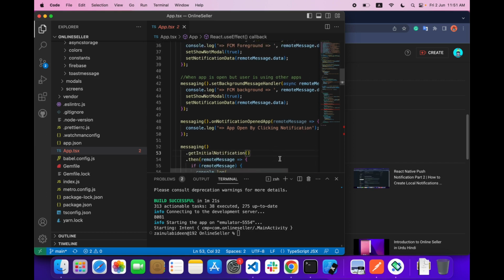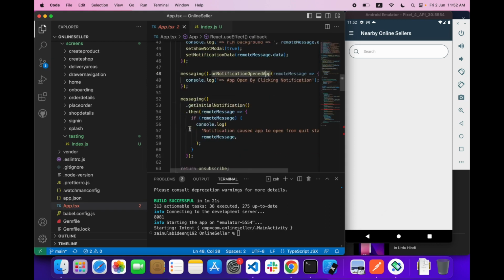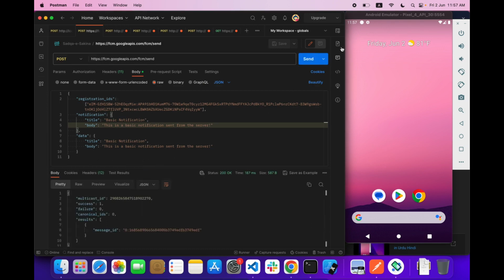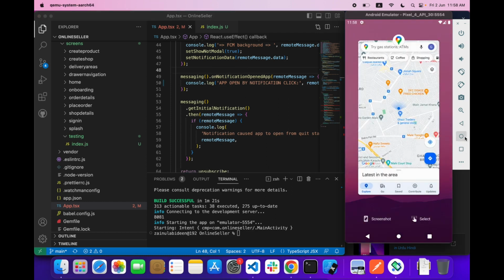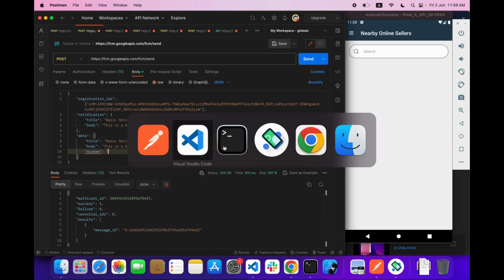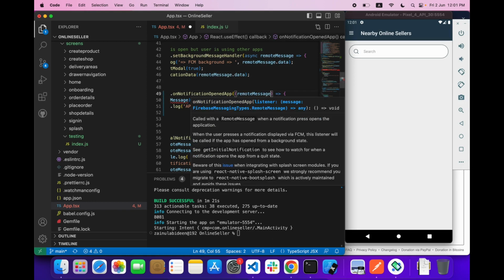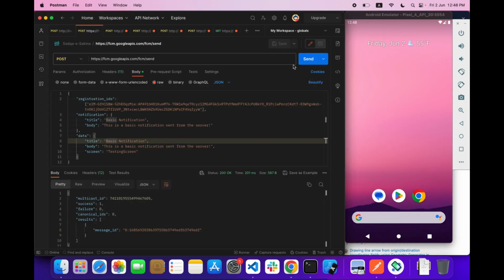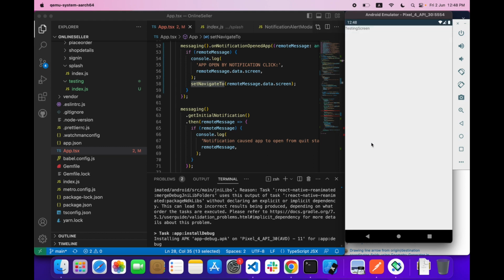Navigate to Specific Screen by Clicking on Push Notification | React Native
Postman Payload:
    "registration_ids": [""],
    "notification": {
        "title": "Basic Notification",
        "body": "This is a basic notification sent from the server!"
    "data": {
        "title": "Basic Notification",